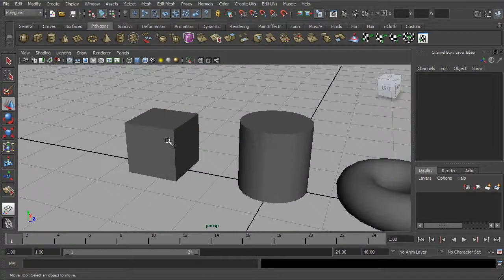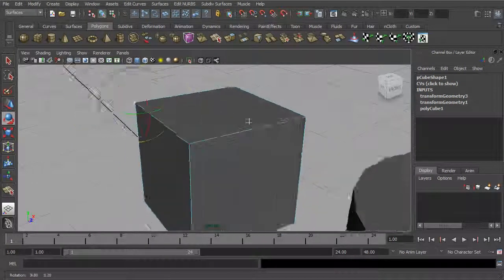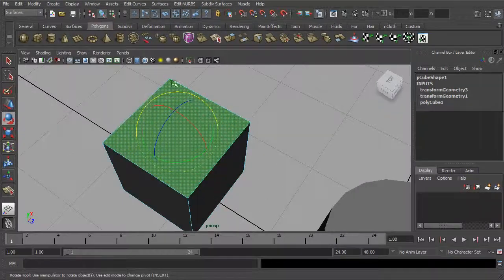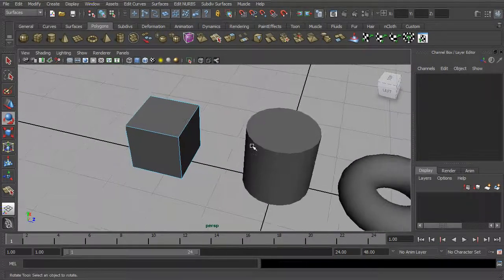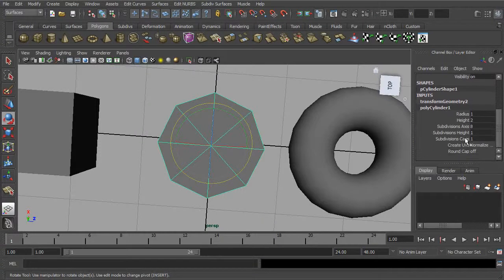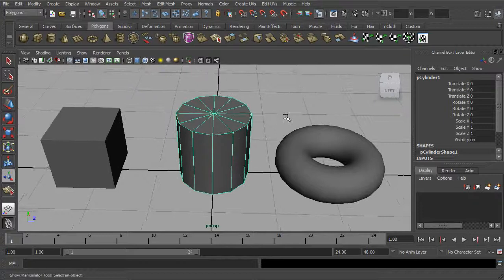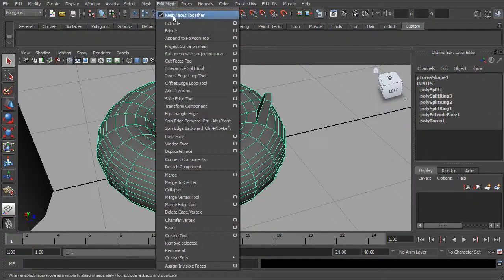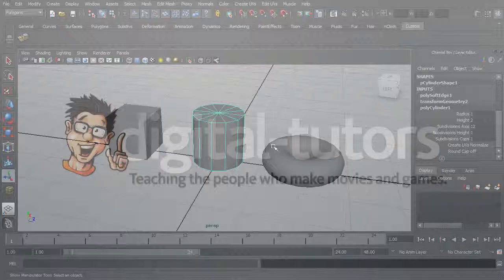Autodesk Maya 2012 Tutorial | How To Drawing Bicycle Introduce (Part 1)